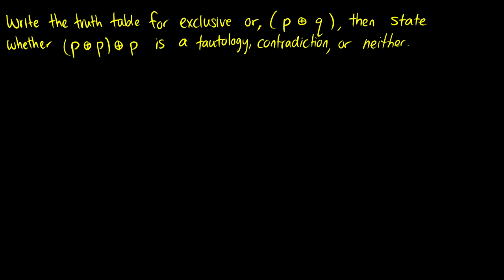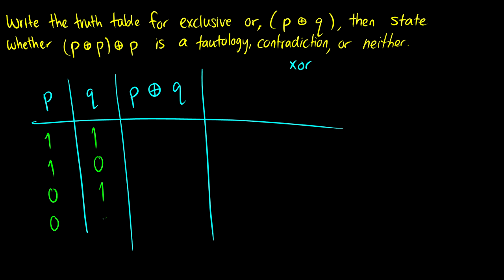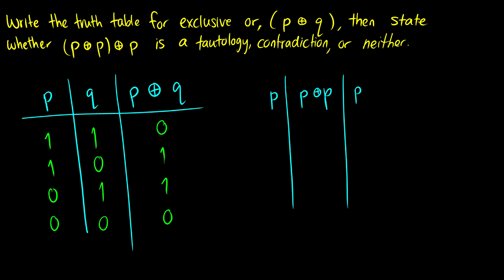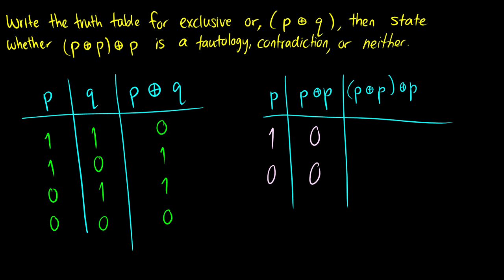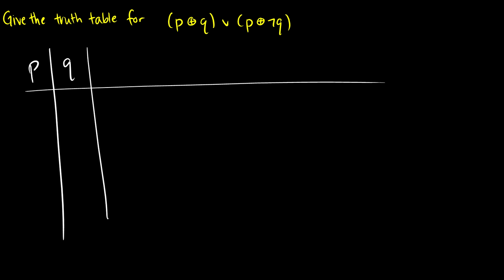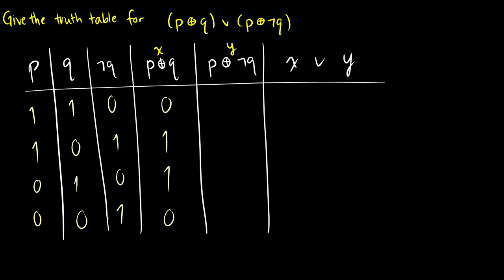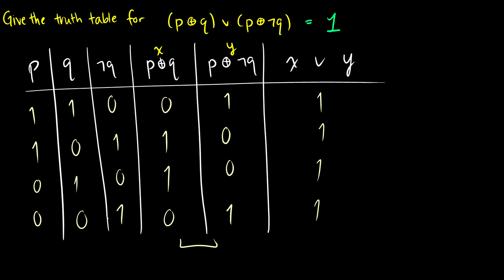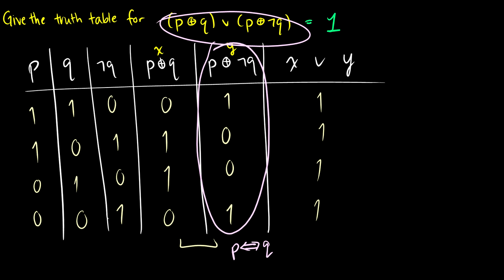Discrete Mathematics Exclusive Or Example